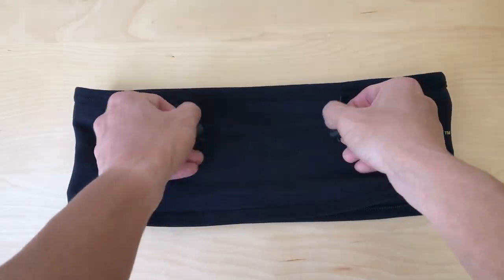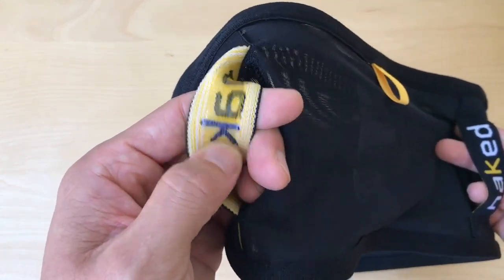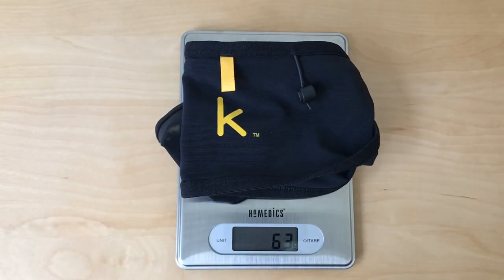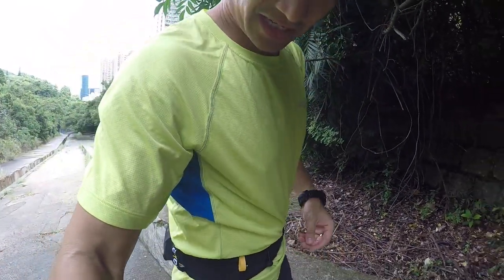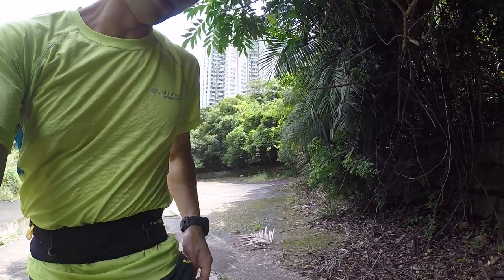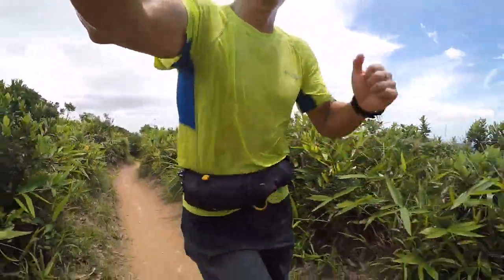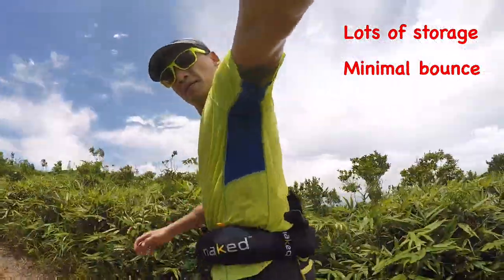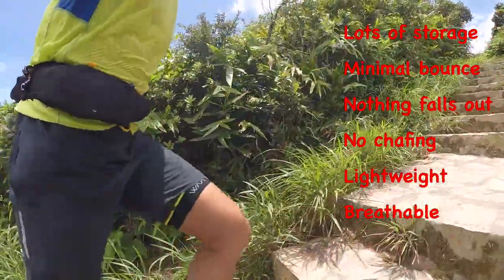Gear Review: Naked Band V2 (Version 2)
The Naked Running Band Version 2 (V2) is a 2+ litre capacity running belt. It is made of a quick drying power mesh fabric that is breathable, non chafing and bounce resistant.

There are 3 large individual compartments that completely surround your torso and opens easily with pull tabs. It can hold multiple brands and sizes of hydration flasks. Two elastic silicone loops allow storage of trekking poles or a jacket. There is also a key clip to secure your keys (although I find this totally unnecessary as nothing ever falls out of the band.)

Pros:
-Lots of storage room
-Little bounce
-Secure-nothing falls out
-No chafing
-Very breathable

Cons:
-Pole loops too far apart for smaller hiking poles
-Uncomfortable on your back when hiking poles are attached to the back
-Branding has peeled off after 5-6 hand washes

Other products in the video include:

-WAA 3-in-1 shorts
-Skint Wallet
-Alpinamente Sunglasses
-GoPro Jaw Clamp
-Columbia Montrail Titan Ultra Shirt

The video in the hills was filmed on a Zhiyun Smooth Q gimbal with a GoPro Hero 4 Silver action camera.